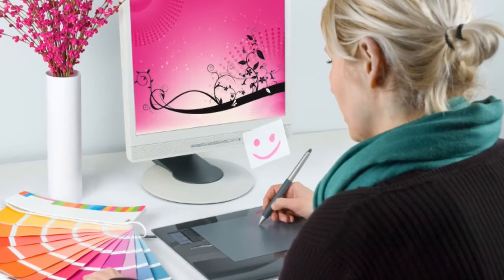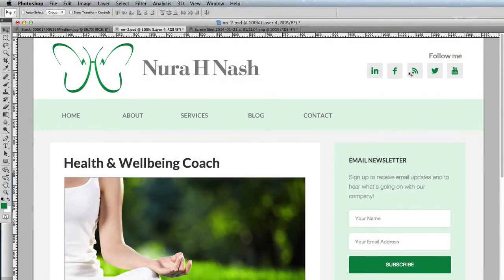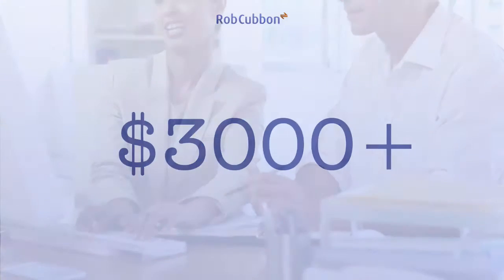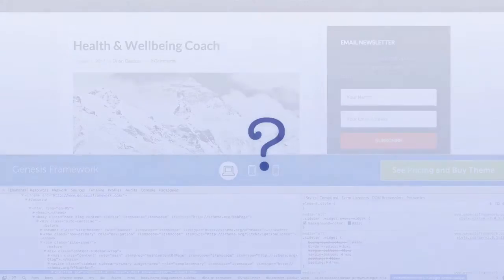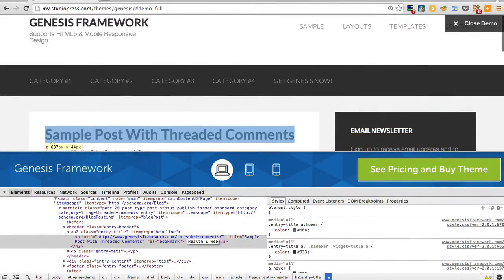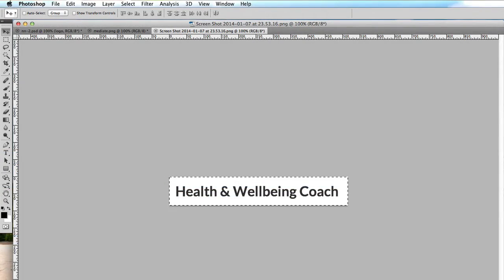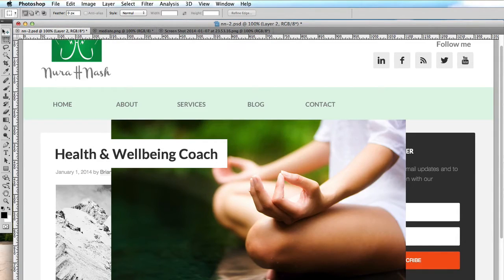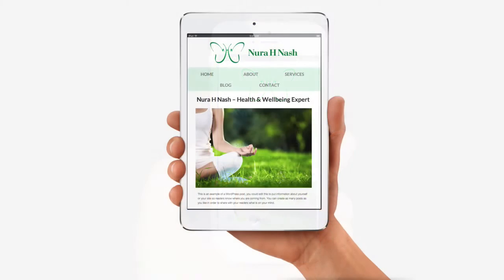Designing A Website in Photoshop, Illustrator & GIMP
Mega DISCOUNT! get the course with a $40 reduction!

This is the intro video for my course : Designing A Website in Photoshop, Illustrator & GIMP.

The course shows you how you can tackle any design project with confidence and how to mock-up the design using our favourite tools:

Photoshop is described as image editing software but that really doesn't put you completely in the picture so to speak.

Photoshop can be used as the base of our design. It provides the background to our website (and in the case of this course the background was a white background). And then elements can be added into Photoshop such as text, images, shapes -- vectors can be pasted in from Illustrator as smart objects.

Illustrator is more of a vector based tools so is therefore used to create logos and other complicated shapes that can be pasted into Photoshop, where you can then  increase and decrease them in size as many times as you want without the fear of losing quality.

GIMP is a free equivalent of Photoshop.

Further to this, we learn how you can use Developer Tools to change the design and content of any website in any browser. You can take screenshots which you can then paste into your Photoshop document to show your client what you want to achieve with a certain WordPress theme or template.